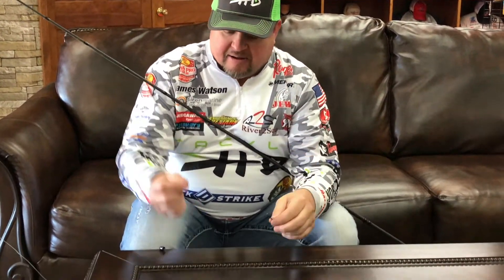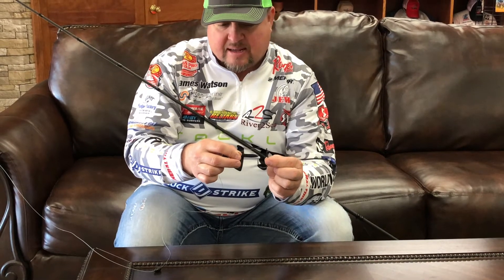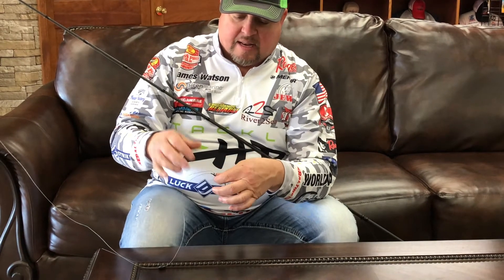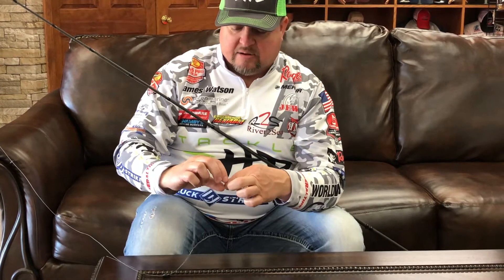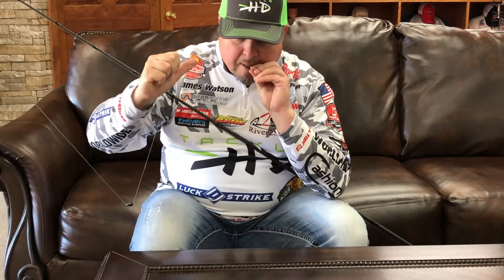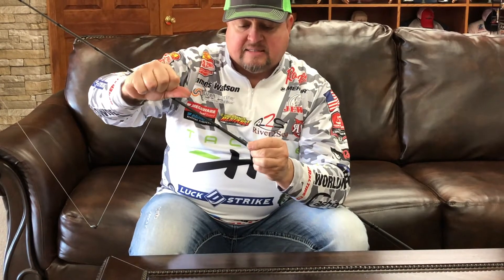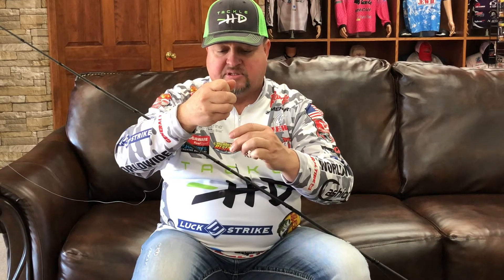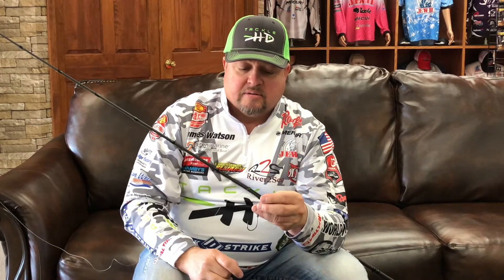Snell Knot Tackle Tip Tuesday